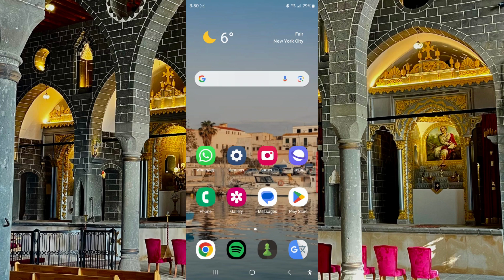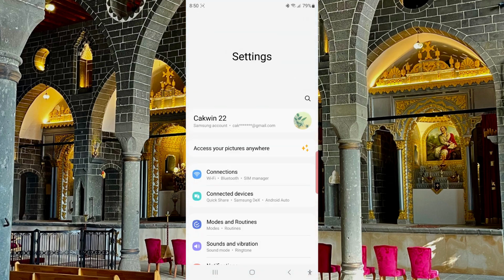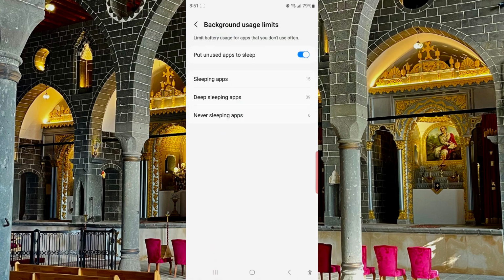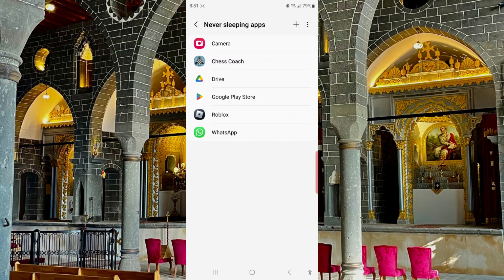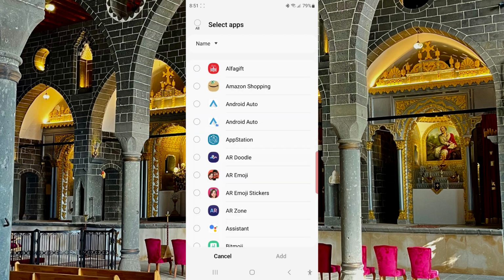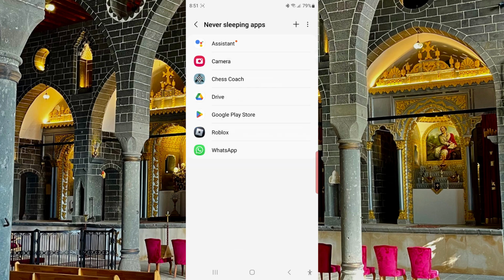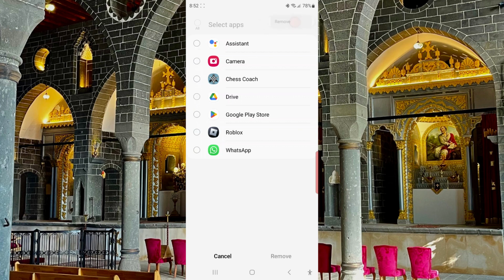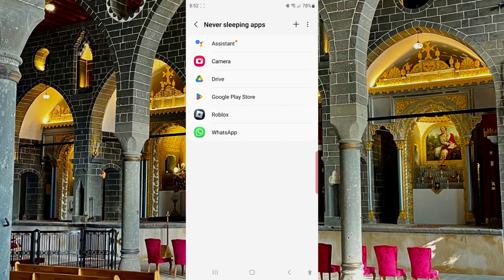Samsung Galaxy S23 Ultra : How to view, add, and remove never sleeping apps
In this video, you will find the steps on how to view, add, and remove never sleeping apps in Samsung Galaxy S23/S23+/S23 Ultra.

The never sleeping apps list contains with the list of apps that have been set to never sleep.

When an app has been put to never sleep, this app will never turn off or sleep in the background so you will always be able to use them.

If needed, you can manually add or remove an app in the never sleeping apps list.

This video uses Samsung Galaxy S23 Ultra SM-S918B/DS International version runs with Android 13 (Tiramisu)